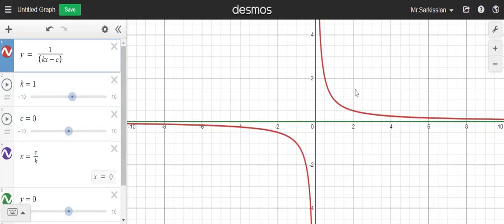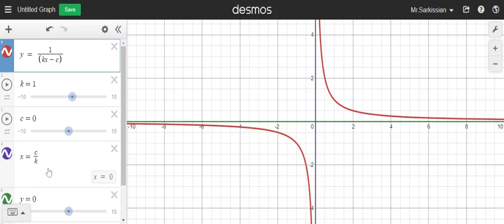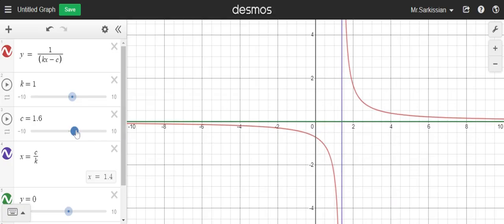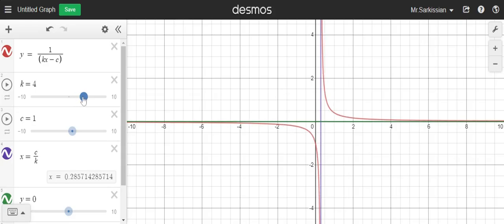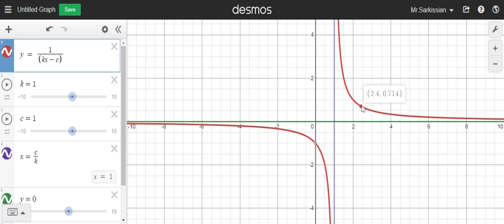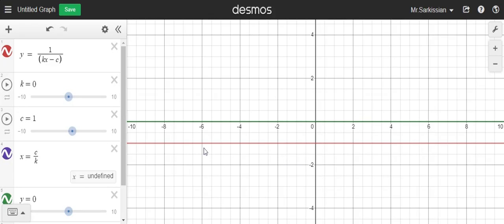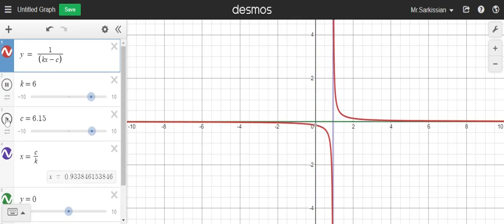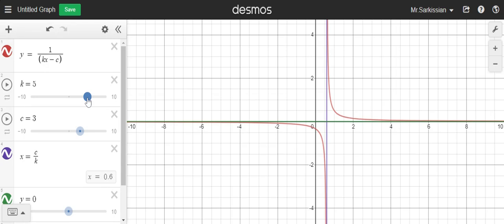Chapter 5 - Rational Equations: Reciprocal Functions (Part C) Section 1 | MHF4U1 -Advanced Functions